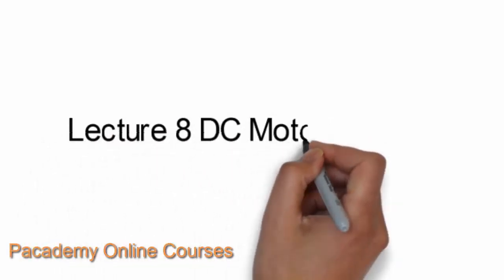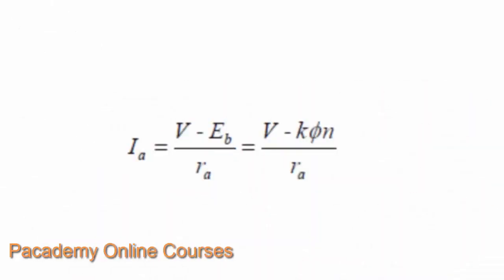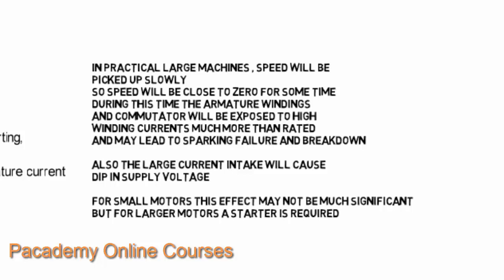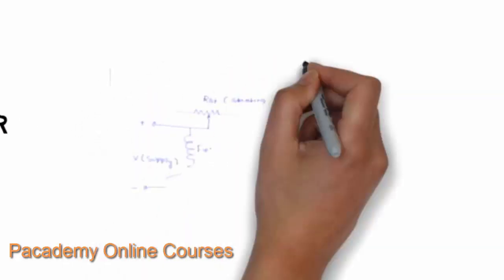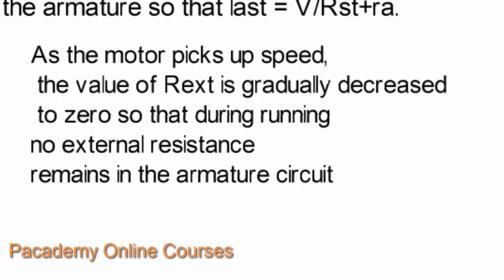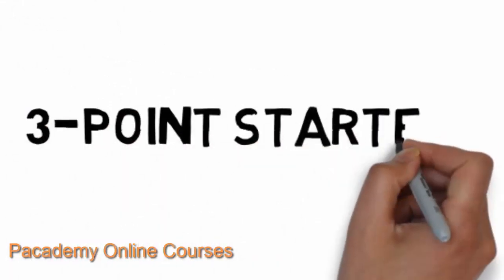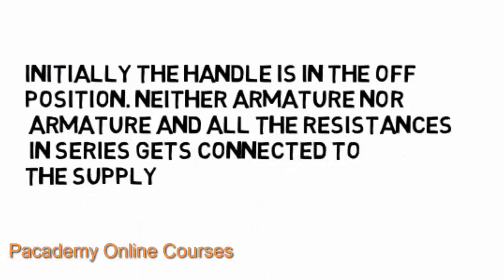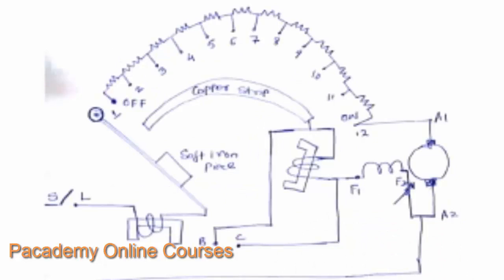DC Motor Starters , 3 Point Starter , DC Motor Lecture 8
Shunt Motor Starters , Three Point Starter , starting motor , motor starter circuit explains how does a starter work